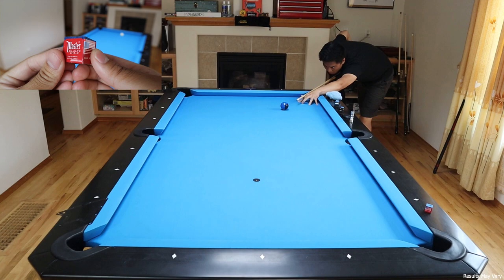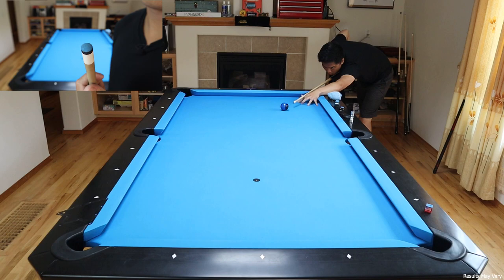I bought Expensive Pool Chalk so you don't have to // Pool Chalk Testing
In today's video, I will be testing different performance pool chalks on the market. We will be comparing Masters chalk, Predator Chalk, Russian Magic Chalk, Mezz Smart Chalk and Exceed X-chalk. Which is the best chalk? I'll let you guys decide.

Time Stamps
Introduction - 0:00
Masters Chalk Test - 0:36
Predator Chalk Test - 1:09
Russian Magic Chalk Test - 1:36
Mezz Smart Chalk Test - 1:59
Exceed X-Chalk Test - 2:26
Results - 3:11
Conclusion - 3:15

Join my Facebook groups to chat with me:
The Billiard Corner: